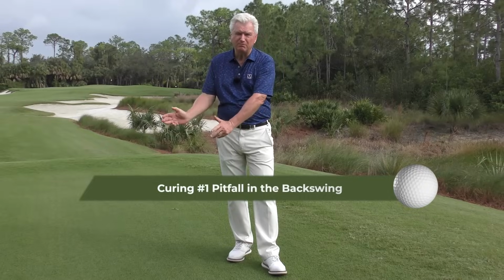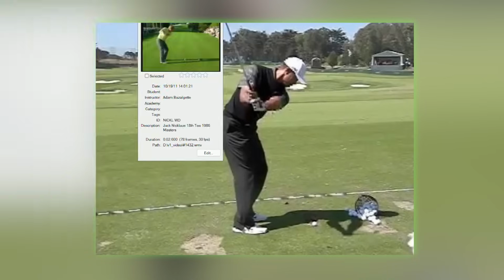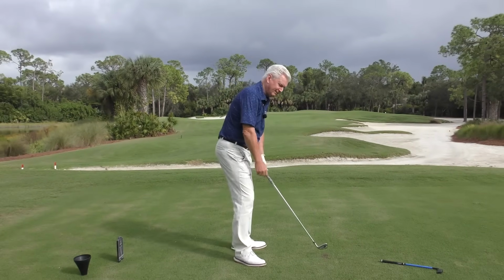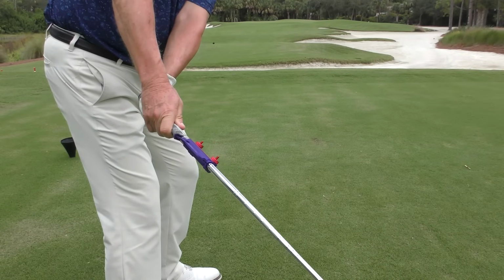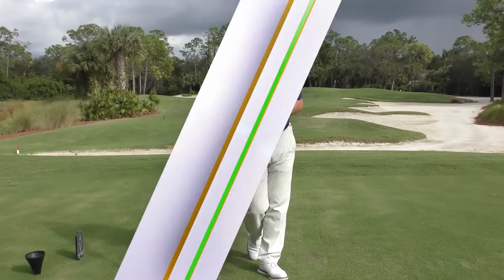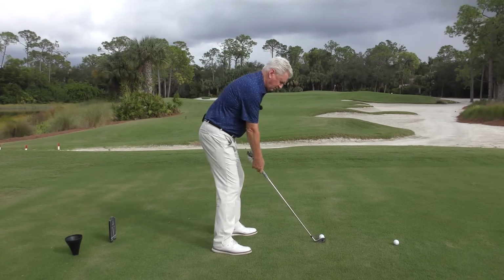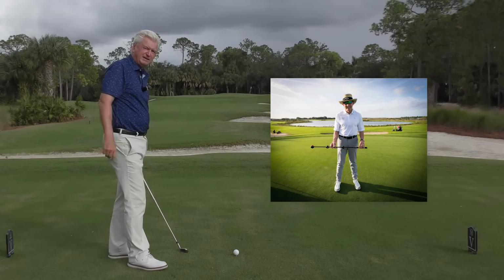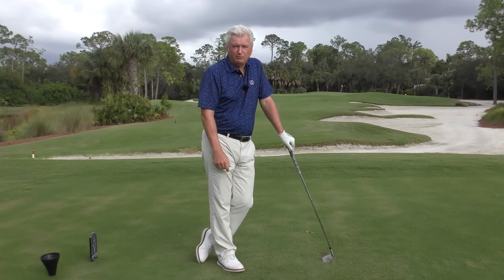✅ Golf Tips - Curing #1 Pitfall In The Golf Backswing [CORRECT THIS!]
This video is about Curing #1 Pitfall In The Golf Backswing.  For more golf tips and drills please make sure to check out For more golf lessons and instructions please click the “Show More” button below.